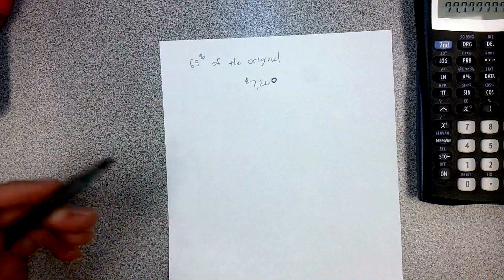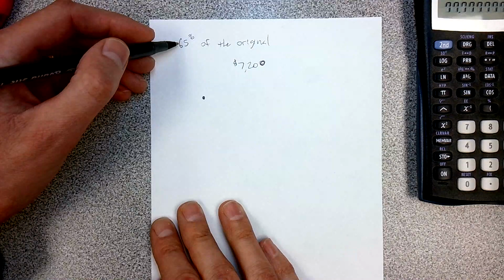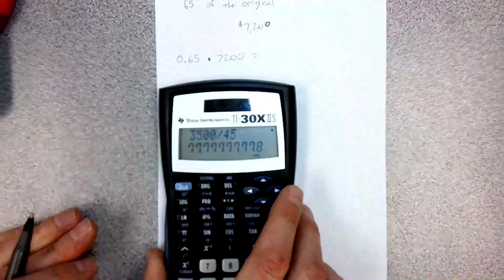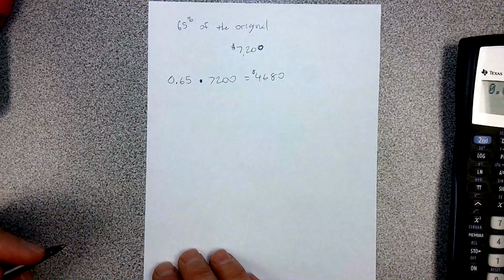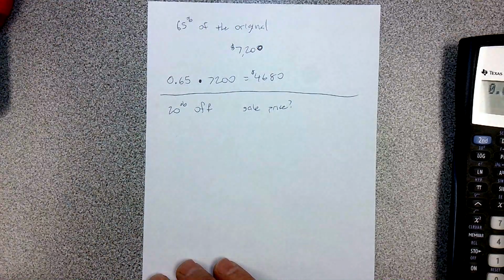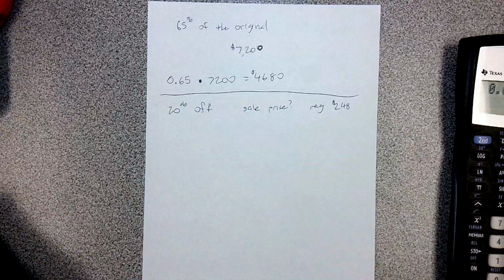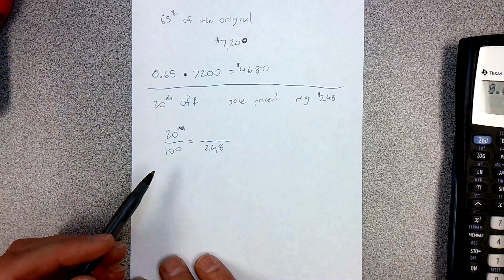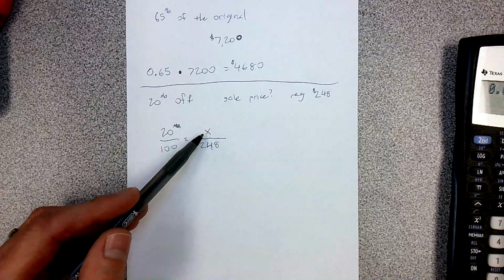More Percent Problems